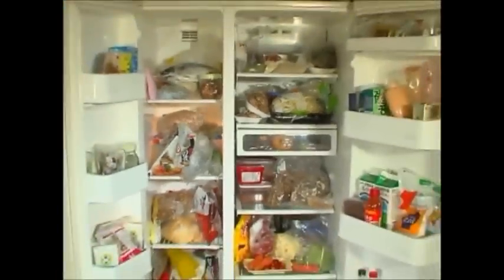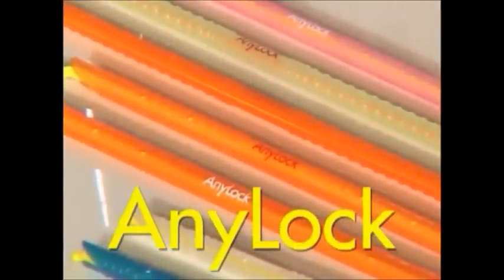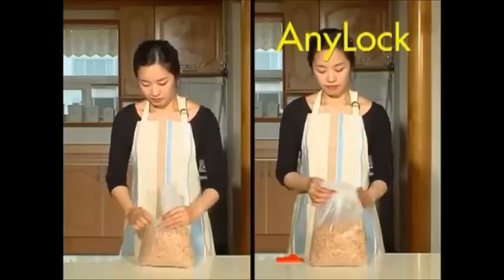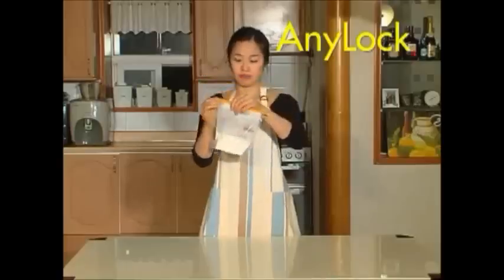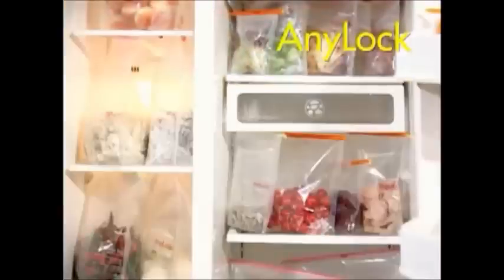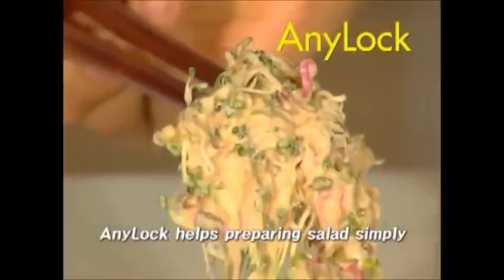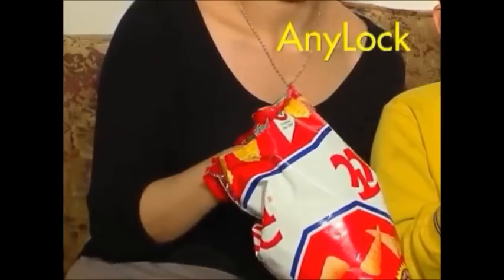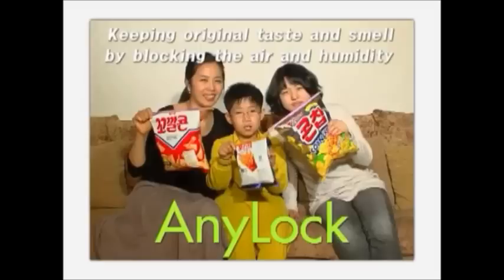AnyLock™ - Slide & Seal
Reliable, Efficient, Storage Helper (Patented Product from Korea)

New and innovative way to protect and store fresh foods in the refrigerator, around the kitchen and when travelling.

Seal in original freshness of fruits and vegetables.
Keep the crispiness of your leftovers hips and nuts.
All you need is AnyLock ™. Just insert the yellow tip of patented AnyLock ™ sealer between the folded top and slide. Locking freshness has never been easier. AnyLock™ is a long and slender rod that enables ANY plastic bags to be made airtight with a simple slide-in operation. Plastic bags containing pickles or liquids, tiny grains like sugar or moisture-sensitive dried food like potato chips can be easily made airtight. Anylock is strong and durable, making it suitable for repeated use over extended periods. This product is available in different colours and sizes.

Opened plastic bags are generally fastened by elastic bands, wire twists or clips. However, this troublesome process provides inferior results. Some plastic bags offer zippers, but crumbs can get stuck in groove and they don't always close properly. Anylock surmounts these problems.

Anylock's extensive success is mainly due to the unique sealing rods that provide airtight, watertight and odour-tight seal, ensuring that the bag contents are kept for longer while containing smells of troublesome foods such as fish, onions and even durians. The bags themselves are made from a super tough nylon poly material and, therefore are totally water-proof and 100% reusable.

Anylocks can also be used to seal any other bags such as breakfast cereals, powder drinks, biscuits, snacks, rice, sliced bread, once opened. AnyLock™ is the flexible, new alternative to rigid plastic storage containers. This revolutionary sealing device doesn't take much space, and provides maximum convenience and results, whether it's in kitchen, living rooms, during outdoor activities or while travelling.

Product Size Composition: 285mm (1pc), 225mm (1pc), 185mm(1pc)